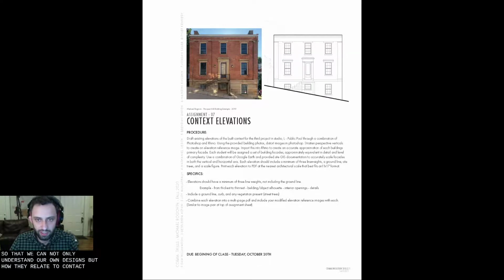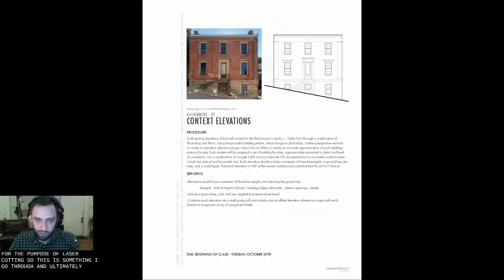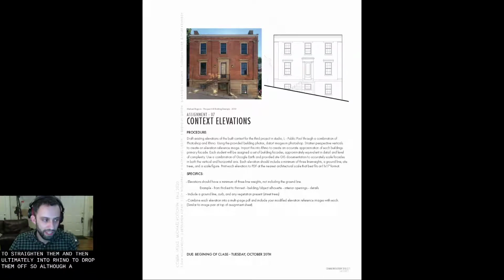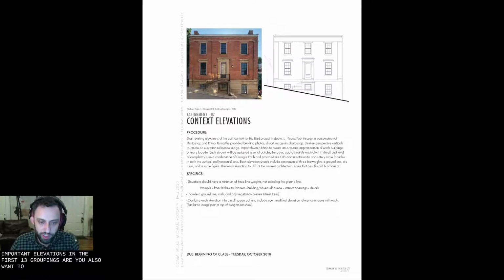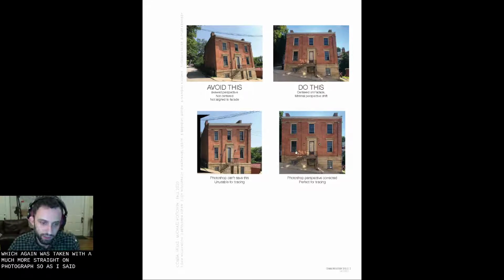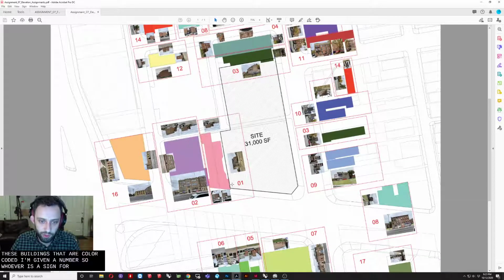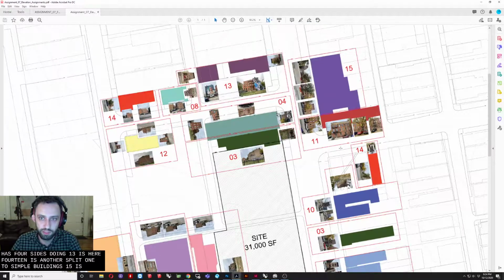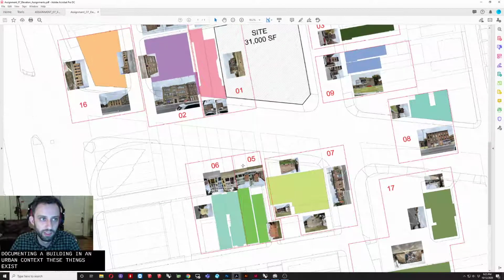Assignment 7 Intro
DAAP SAID - Comm Skills - Assignment 7 Intro